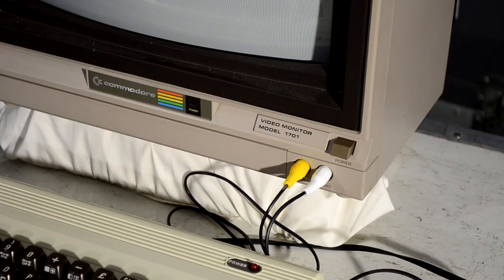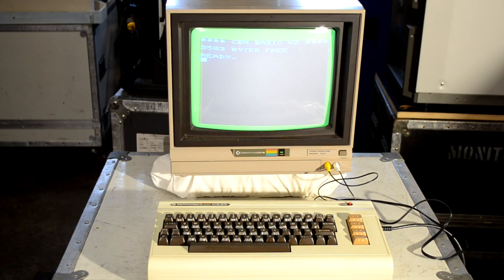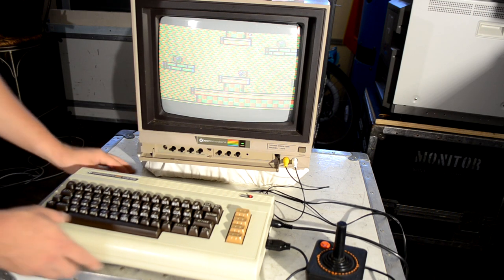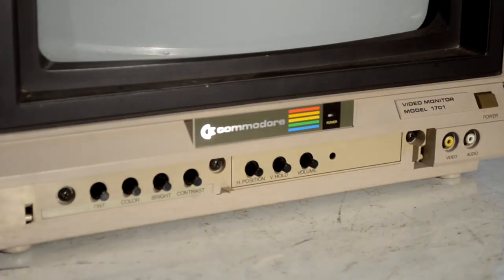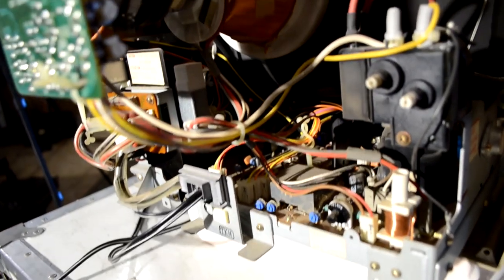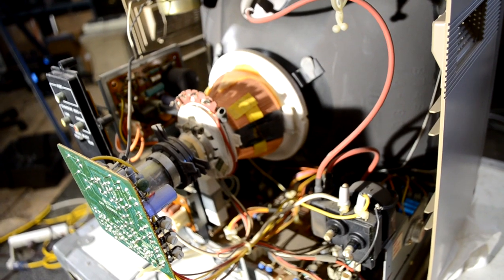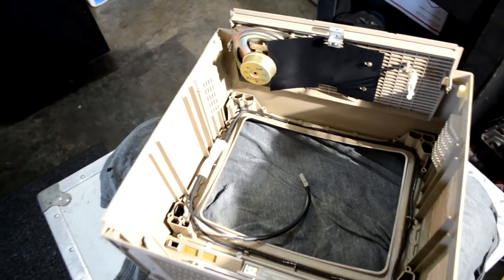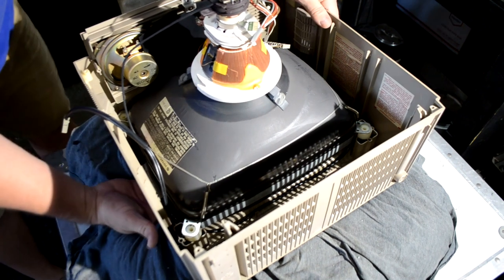Commodore 1701 Video Monitor | CRT Repair for My Life In Gaming *The C64 & VIC20 Display!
In this episode I highlight a rare Commodore Video Monitor Model 1701 CRT.  This Monitor belongs to my good friend Try from @mylifeingaming  .  I will tear the CRT down, clean it and perform some repairs to a broken bezel and screen mount using epoxy.  This CRT was designed to be used with every Commodore Computer in the early 1980's including the VIC 20 and Commodore 64 home computers.